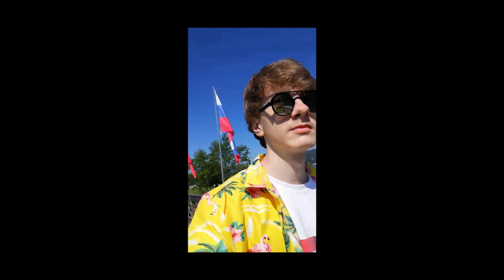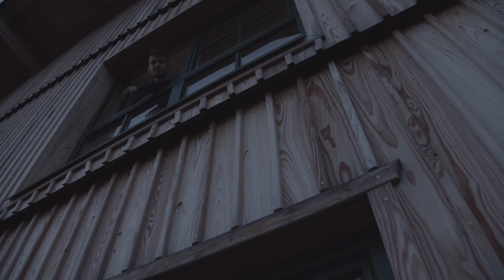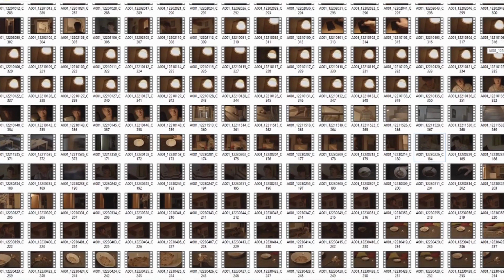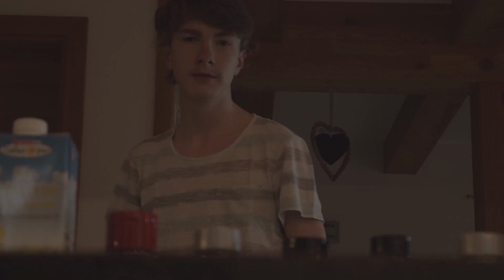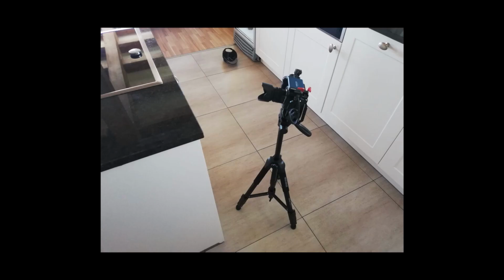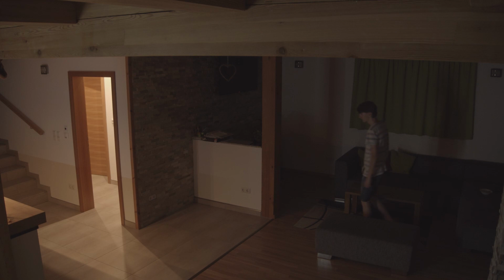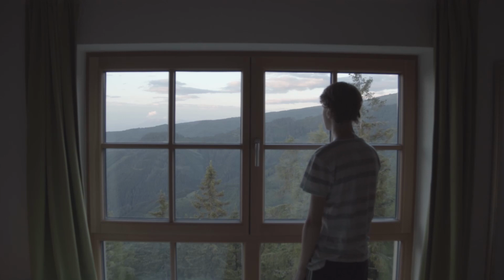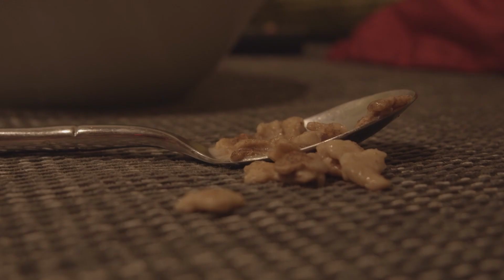The Making of The Lodge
Get a look behind the scenes of my latest short film.